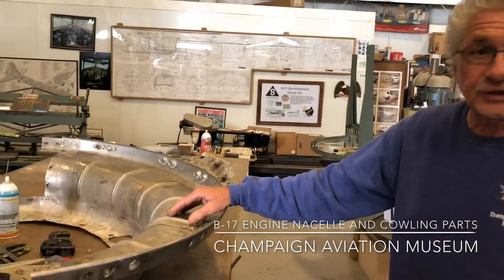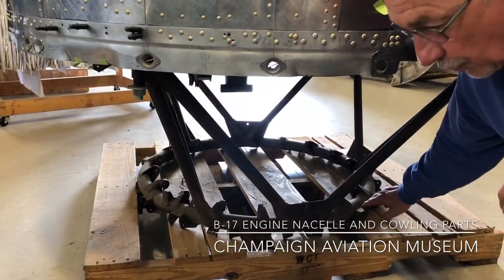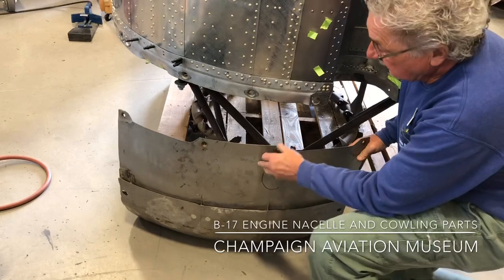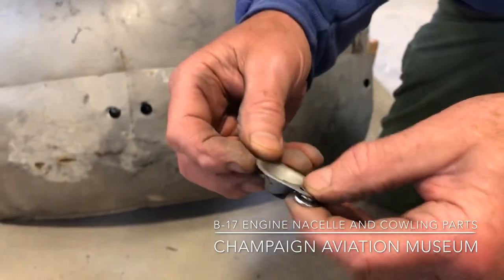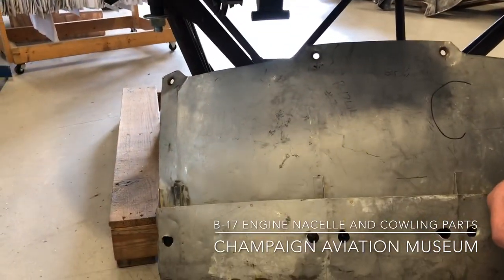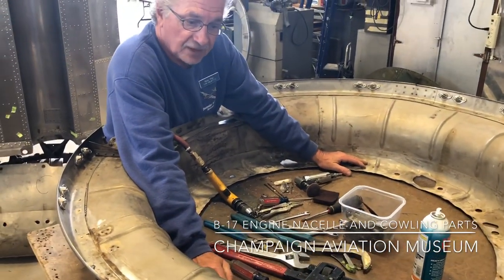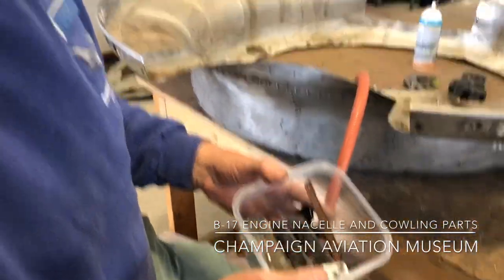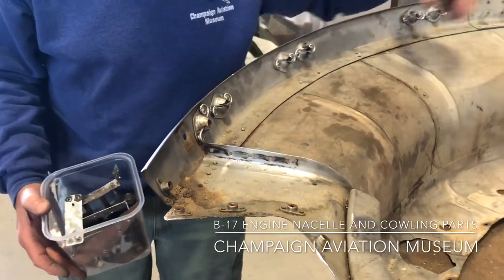B-17 Flying Fortress Nacelle "dishpan" getting repaired for Champaign Lady -- back to flight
Radial Engine Nacelle and Cowling parts are getting repaired and restored so they will fit together around the B-17 radial engine.  Champaign Aviation Museum.  This is the Champaign Lady B-17 Flying Fortress being restored back to flying condition. Using old school techniques like riveting, metal forming and fabrication.

Videos from us you may like --